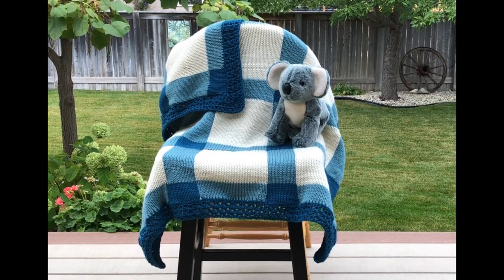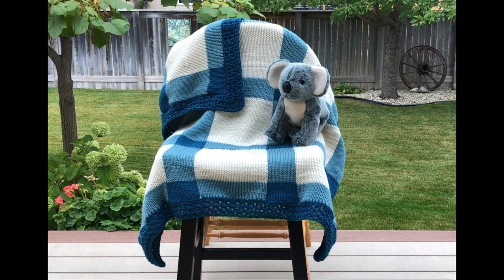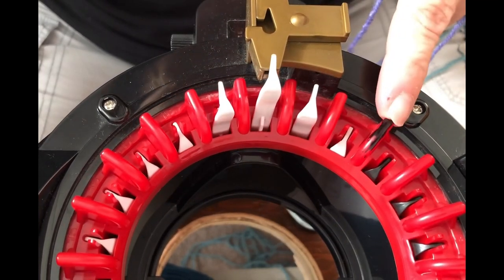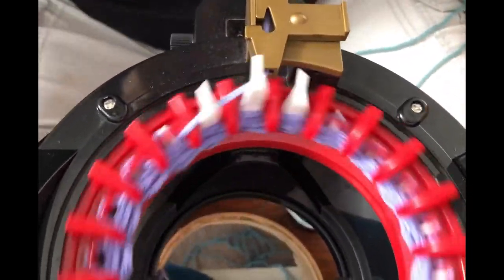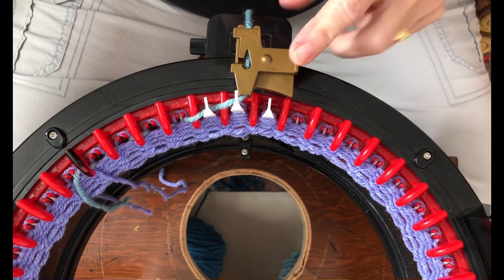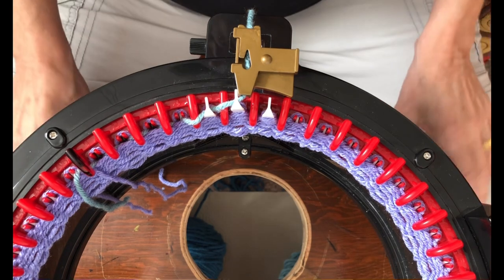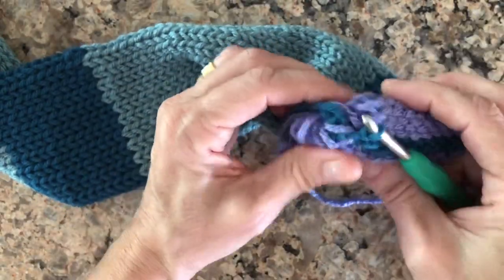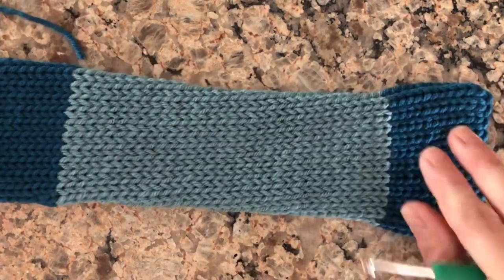Gingham Baby Blanket ~ Addi, Sentro, Circular Knitting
Gingham, Gingham, Gingham……. Oh how we love Gingham! ❤️
This baby blanket is done on my Addi 22 needle and my Addi 46 needle machines.
I needed two balls each of Craftsmart yarn in Ivory, Arctic and Reef.
It measures 41” x 41”.
It is done in tubes so it is cozy and warm.

For an adult blanket you will need 4 balls of Ivory, 4 balls of Arctic and 2 balls of Reef.

If you have already done so…. THANK YOU VERY MUCH!💕💕